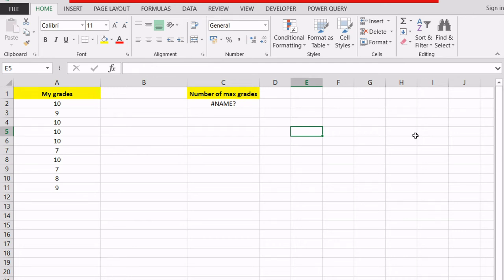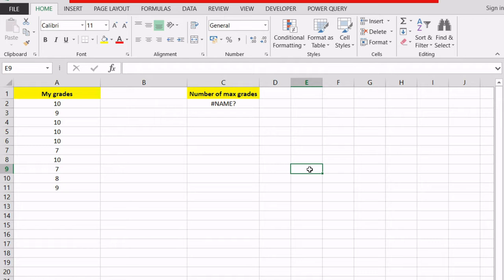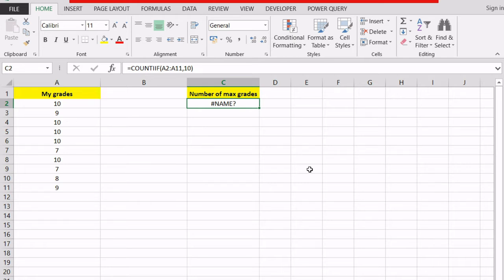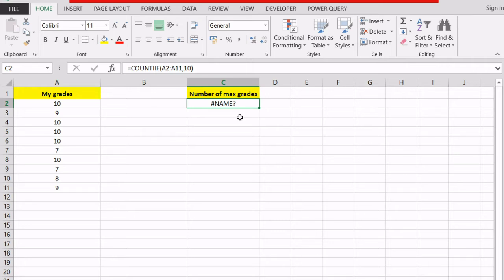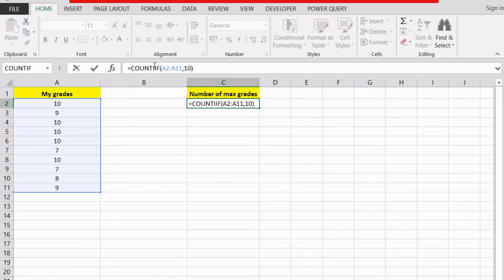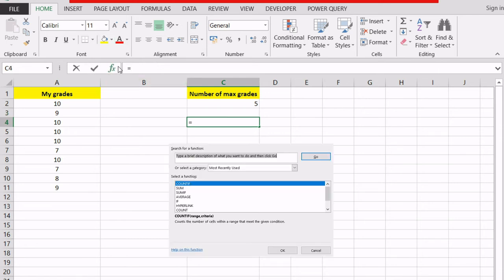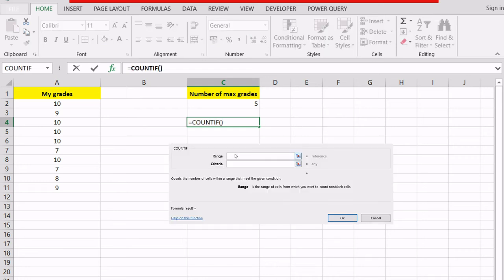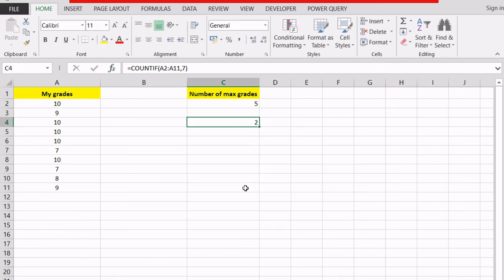🚨 How to solve the NAME? error in Excel Fromulas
This video will show you how to fix the NAME error in Excel. We will also see why does the NAME error appear in our spreadsheets and what to do to avoid getting it in the future.

Excel show the Name error when a formula or range is misspelled, so this means that if we're seeing this error, we've probably done something wrong trying to enter a function name or a named range.